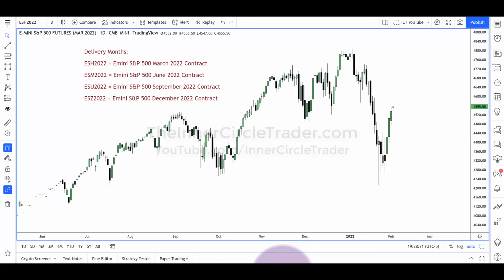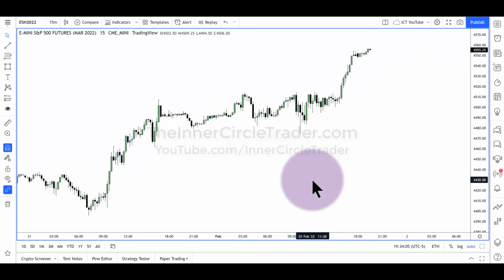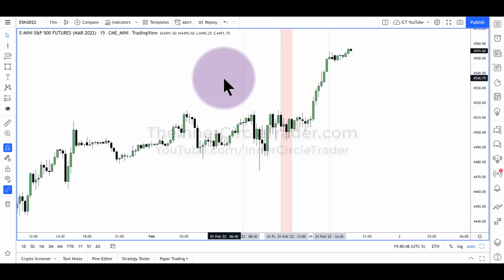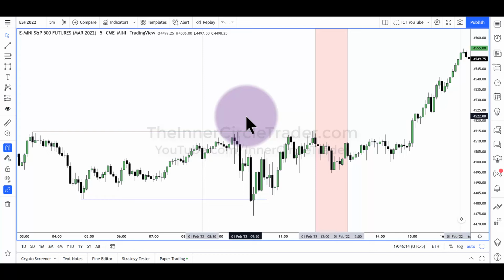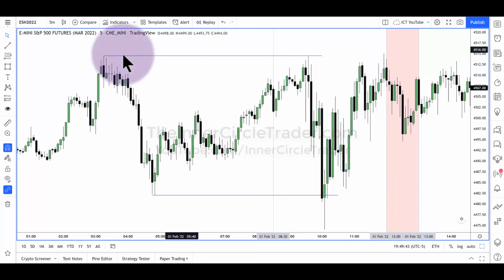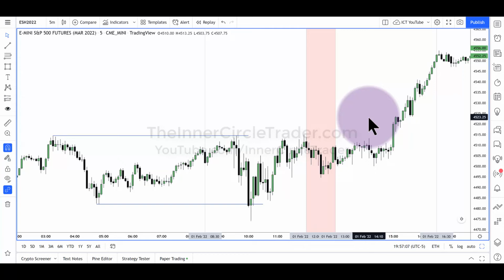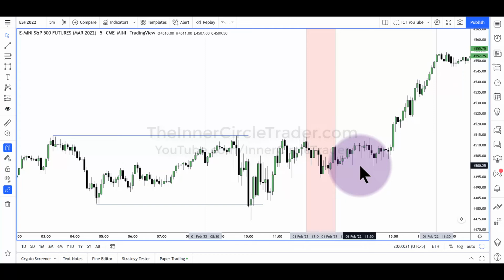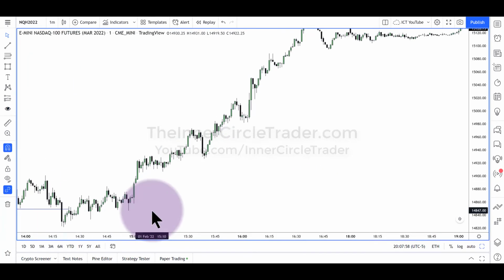ICT Mentorship Episode 5